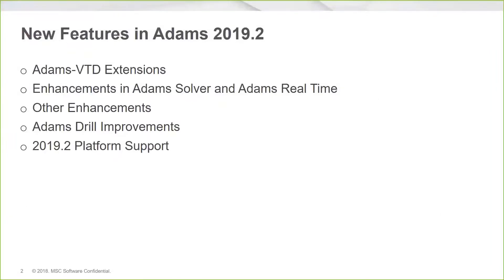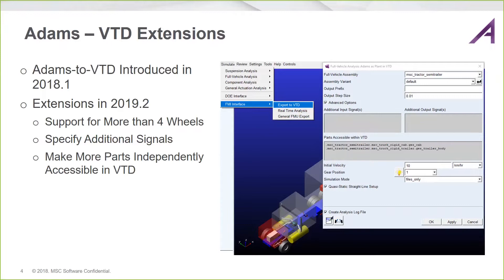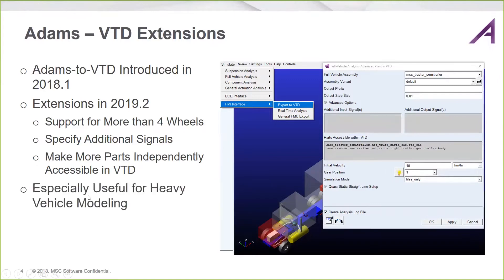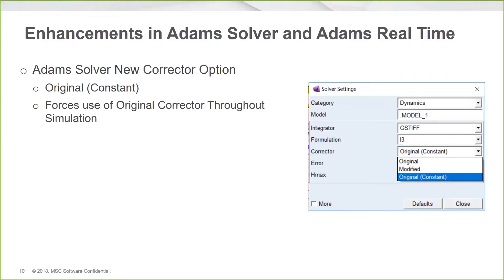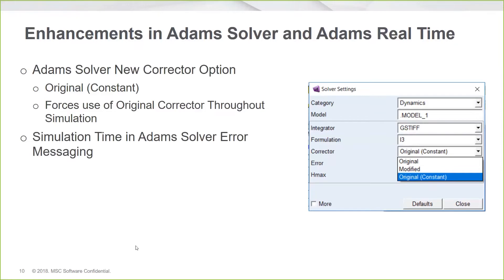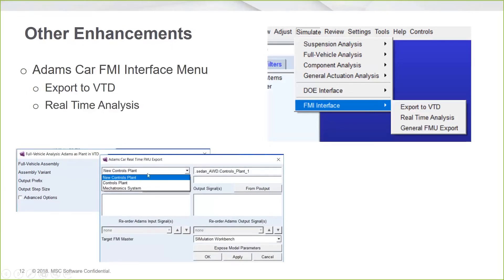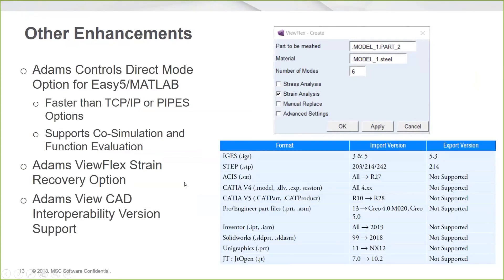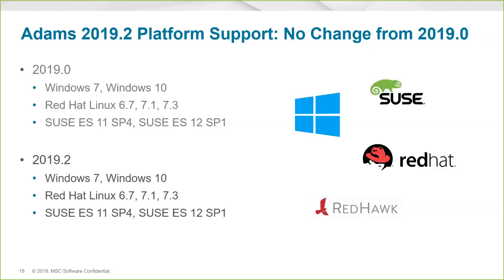Adams 2019.2 Release Highlights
About this Webinar - MSC has expanded its groundbreaking virtual prototyping solutions with the release of Adams 2019.2!  This release features a number of enhancements to Adams. Here are some of the key highlights and the associated user benefits.

1. Functionality
a. Expanded capabilities for ADAS simulations
- Generation of Adams models for consumption within Virtual Test Dive (VTD) no longer restricted to 4-wheeled vehicles. Vehicles with multiple axles, dual wheels etc. can now be simulated.
- In addition to chassis other parts from Adams model can be made available for visualization within VTD. Allows visualization of relative motion between parts in VTD. (. e.g., motion of a heavy truck cab relative to the rest of the vehicle)

2. Performance
a. Accelerated Simulations
- Significant speed up of Adams Real Time models through solver enhancements.
- Speed up of Adams controls co-simulations with Easy5 and Matlab

3. User experience
a. Number of functional enhancements to the user interface and output streams in Adams Drill to improve pre and post processing workflows
b. Adams ViewFlex generated flexible bodies now support strain recovery besides stress recovery